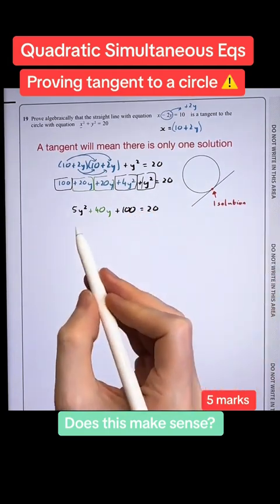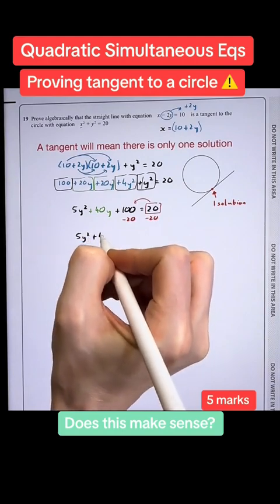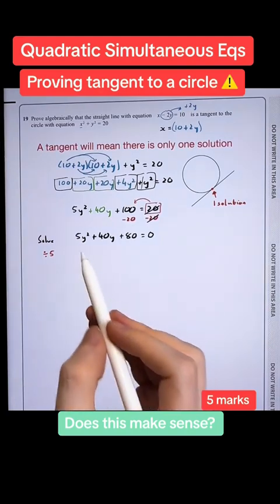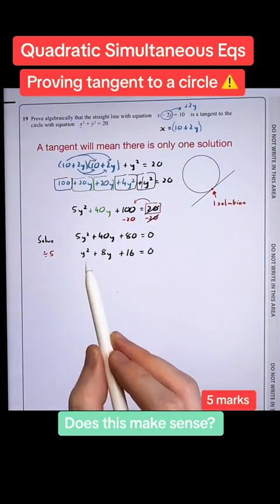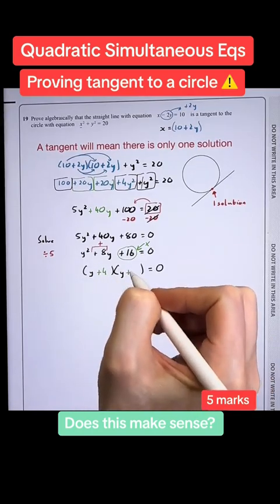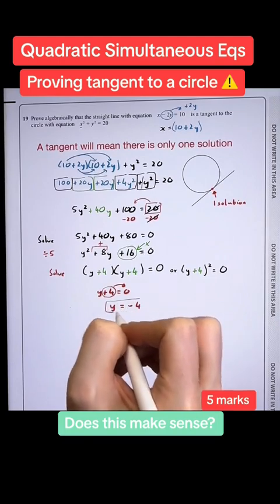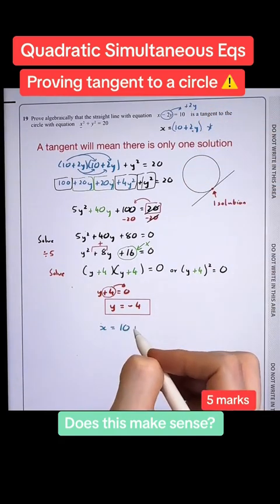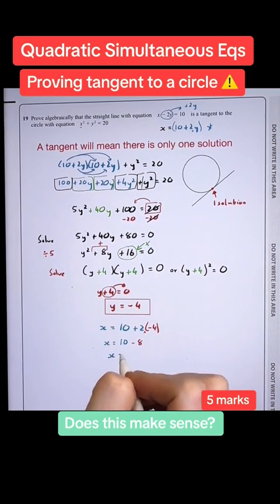masstik freegcsemathsteacher 864 432